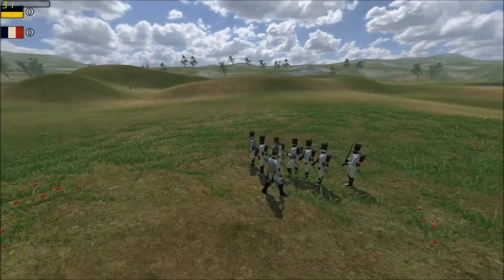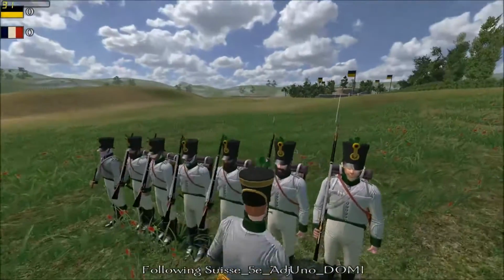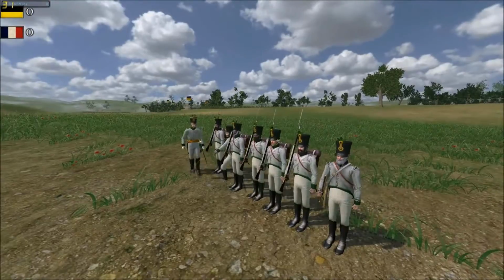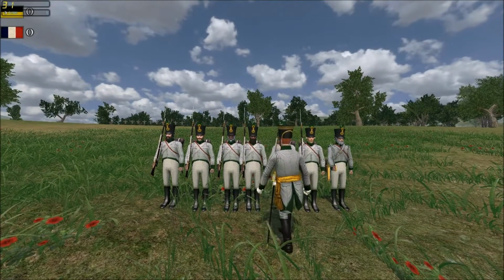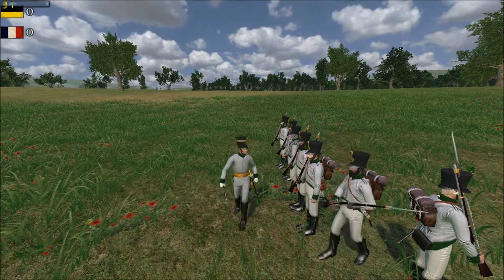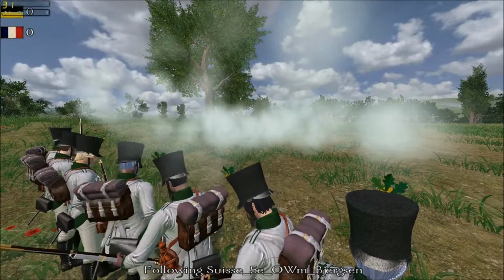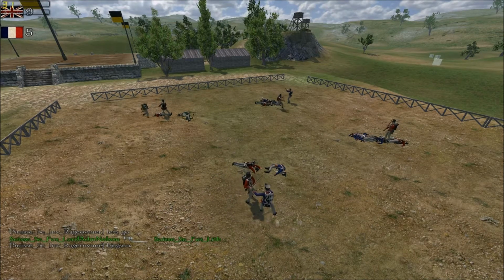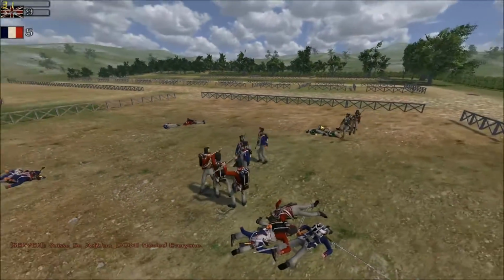Full Training Video | Mount & Blade: Napoleonic Wars | May 31st 2016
"Suisse 5e Training - Tuesday 31st of May 2016"

Hope you enjoy watching this Training featuring the Suisse 5e commanded by me  :D

Wing [on my left/right]: You tell your regiment to move in a horizontal line on your right/left

Reverse column [while moving]: You tell your regiment to turn 180° while moving out. Last in line becomes first and takes over command for a period of time.

Ripple Fire [left/right]: You tell your men to fire in the order from left to right or right to left. Each person needs to wait till the person next to him/her fired his/her gun before they are allowed to fire their own gun.

Fire by File [left/right]: Same as ripple fire but after you fired your first shot, you are allowed to fire at will and don't need to wait for the person next to you.

Advanced Line Formations are well explained in the video. These include:
Wheeling, Advancing,...

All drawings used in this video are made by The Lucky Monk! They are used, only for this clan and its members!